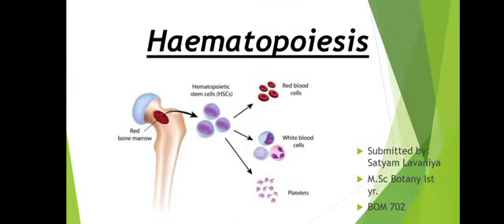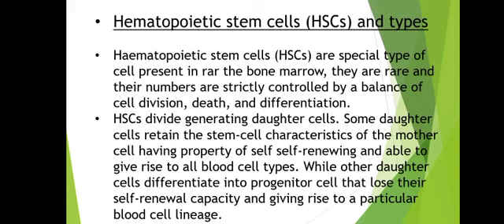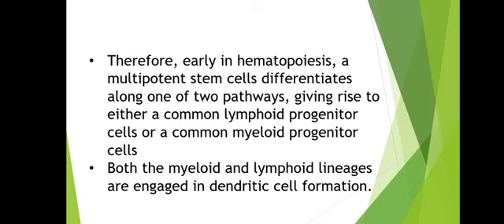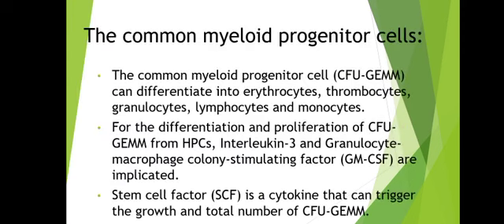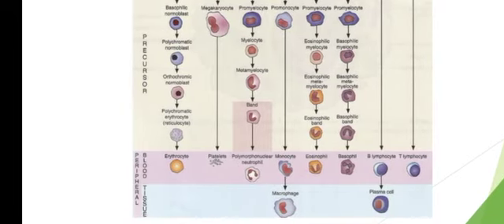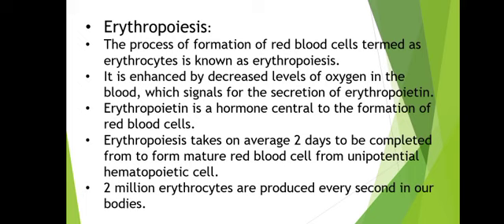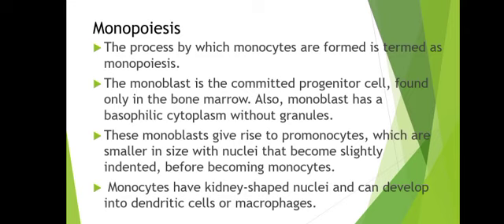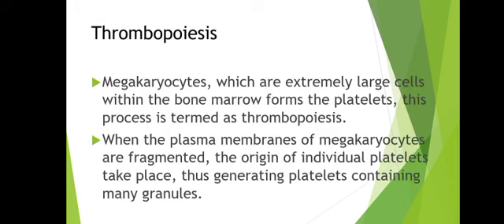November 28, 2022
Hematopoiesis – the formation of blood cellular components – occurs during embryonic development and throughout adulthood to produce and replenish the blood system.